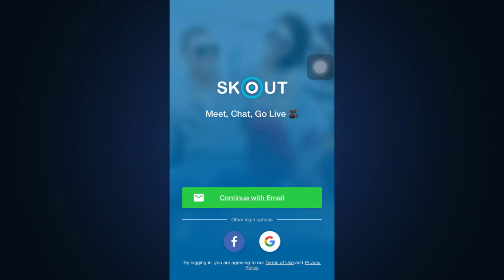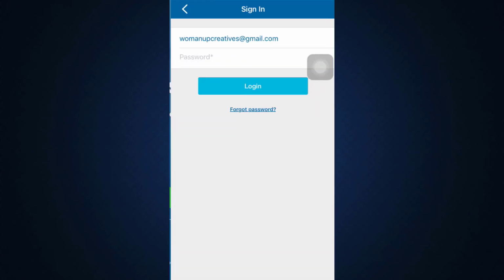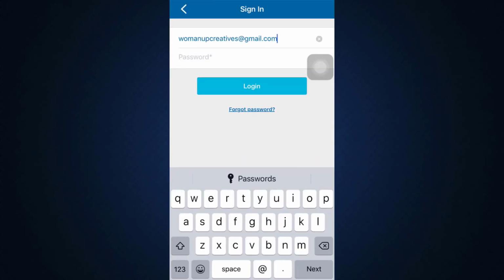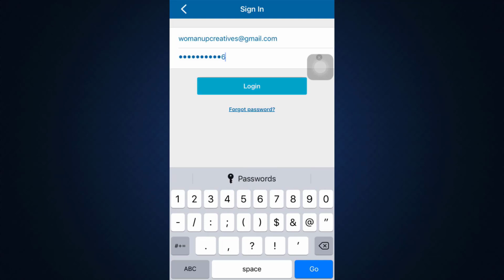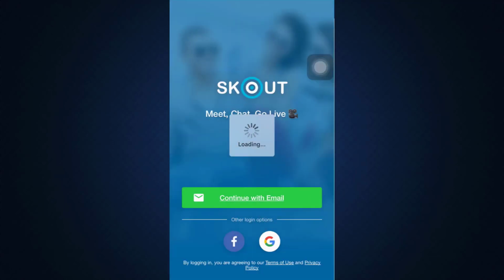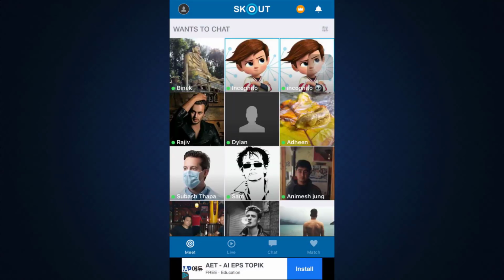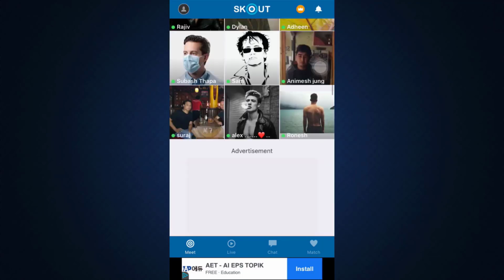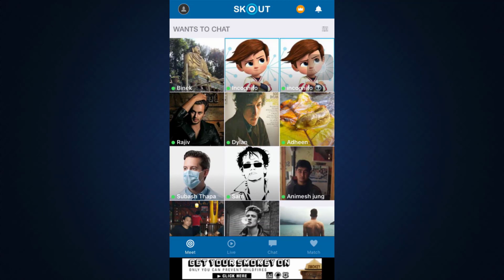How to Sign In Skout | Log in Skout Dating App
In this tutorial video I will quickly guide you how to login to your Skout. Follow the step by step instructions to log in

First open SKOUT.
Hit the log in button selecting the one you used to sign up with.
Enter your email or number associated with your account and enter your password.
Tap on the next which is down below and you will have yourself logged in to your account.